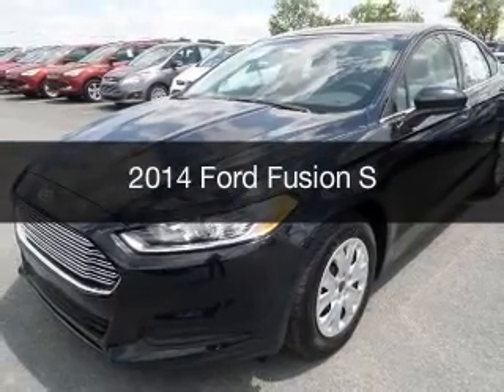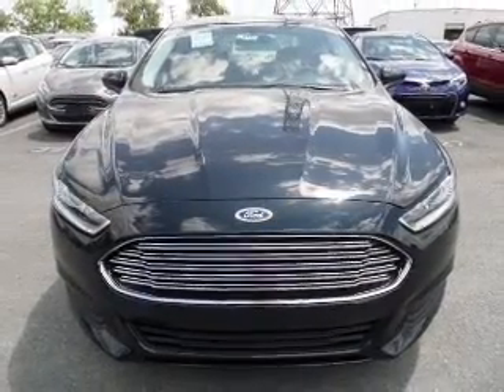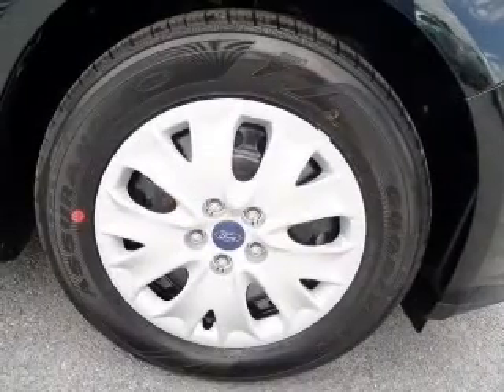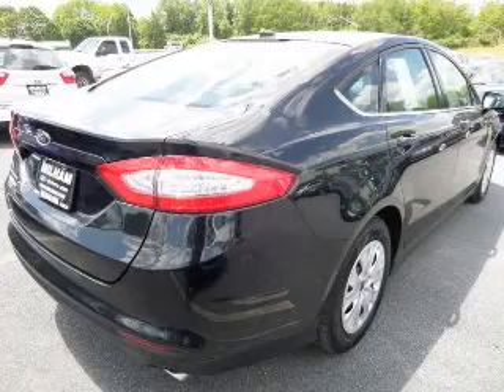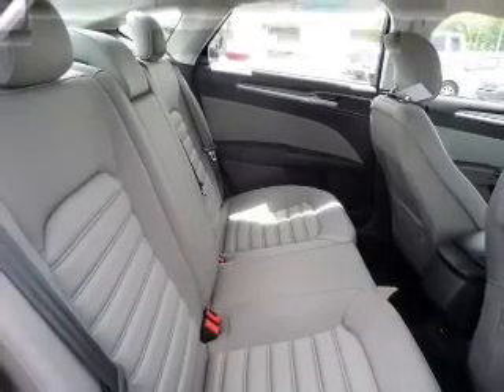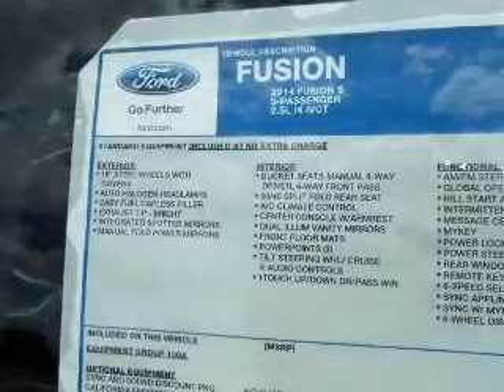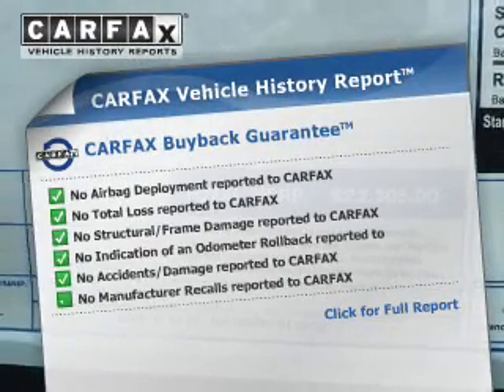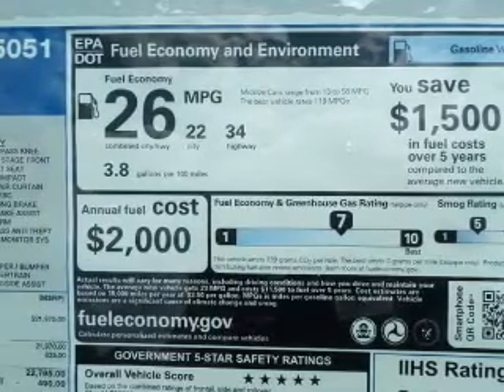2014 Ford Fusion - Easton PA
Phone:
Year: 2014
Make: Ford
Model: Fusion
Trim: S
Engine: 2.5 liter inline 4 cylinder 16 valve MPFI DOHC
Transmission: 6-Speed Automatic
Color: Dark Side
Mileage: 4
Address:
3810 Hecktown Rd.Route 33
Route 33